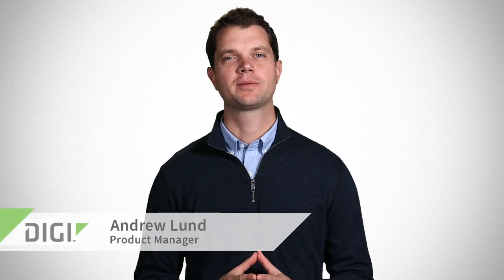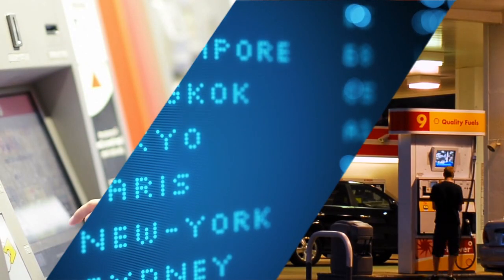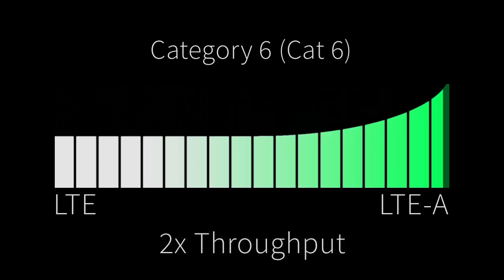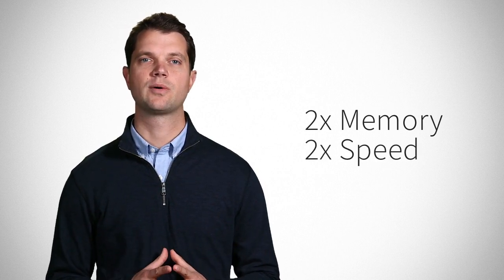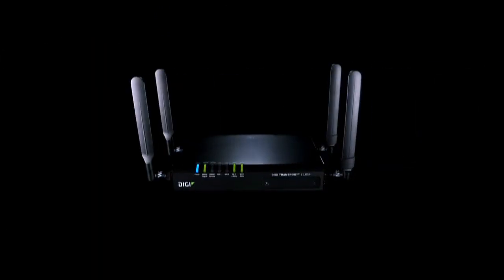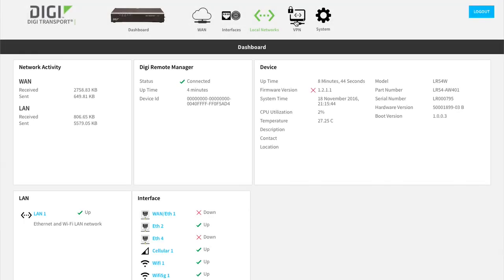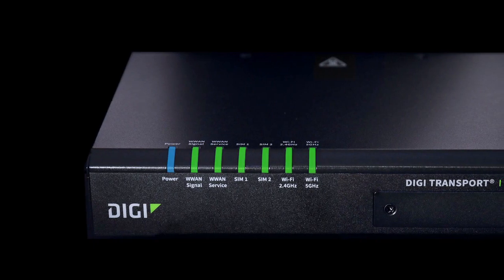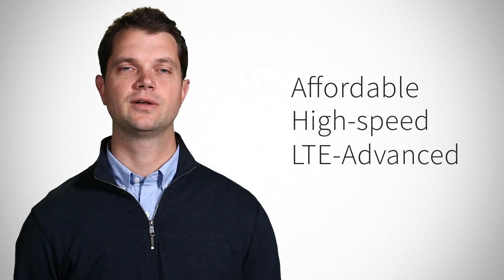Introducing the Fastest and Most Affordable LTE-Advanced Router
The high speed, low cost LTE-advanced Digi TransPort® LR54 router, is ideal for network engineers who deliver digital media, self-service kiosks, and manage network solutions.

Watch the video to hear  Product Manager, Andrew Lund introduce the Digi Transport LR54 and elaborate on the following features:
- Speed
-Powerful Wi-Fi
-Remote Management
-Burly Hardware

Find more information about the Digi TransPort® LR54 for your M2M applications